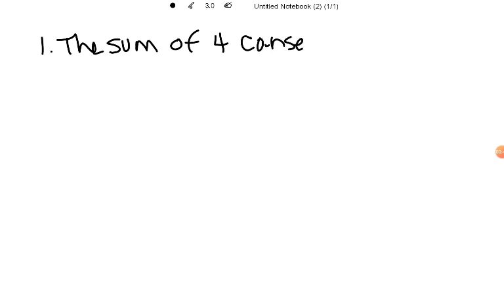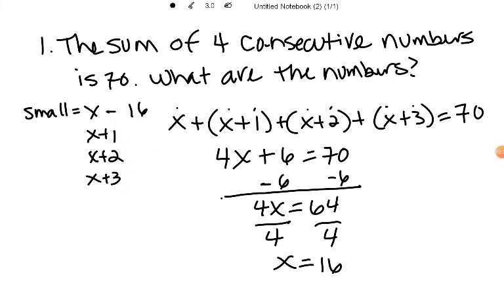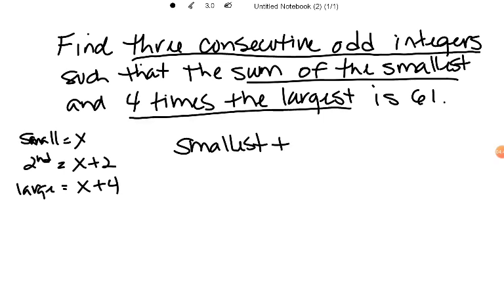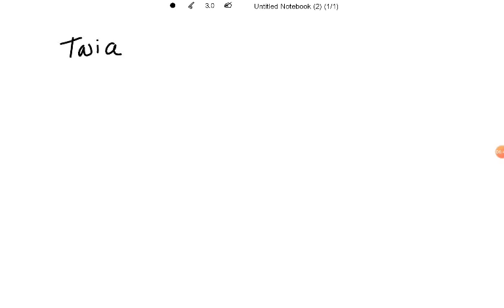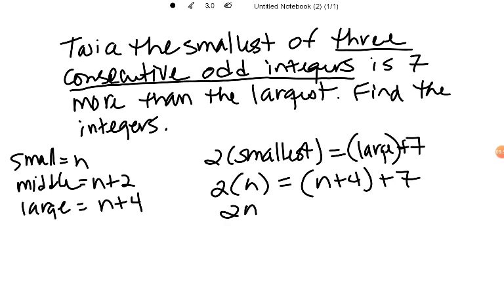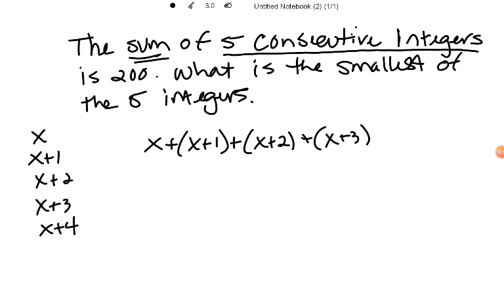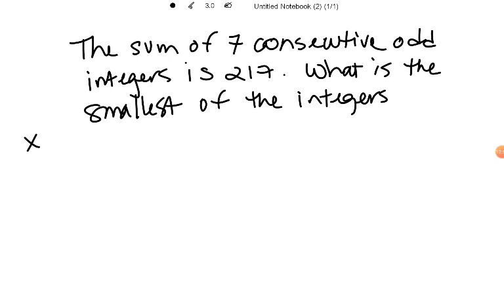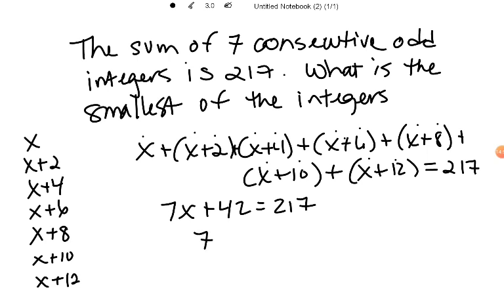Consecutive Integers Check your understanding